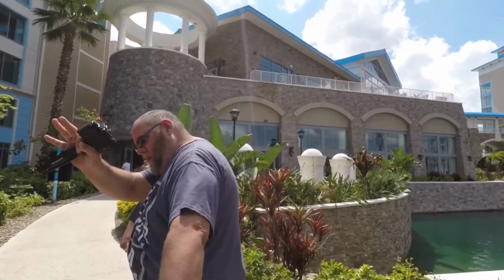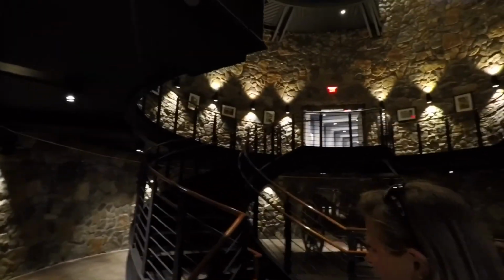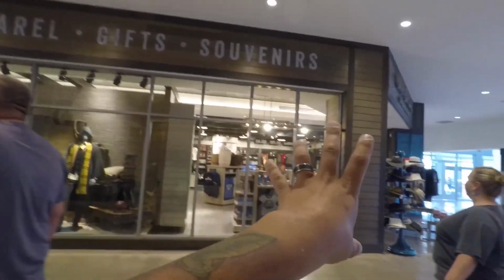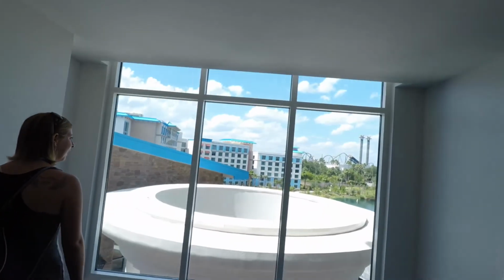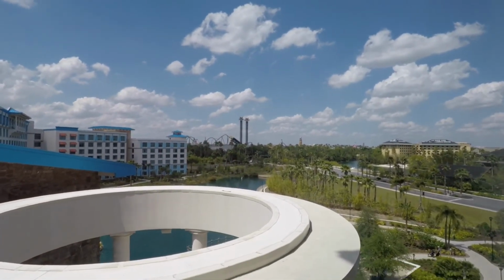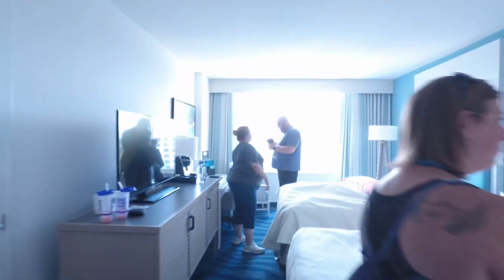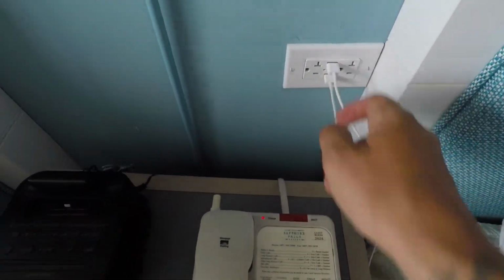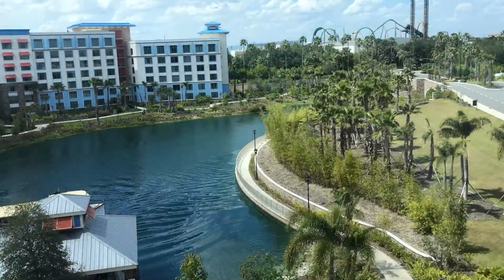Touring the Loews Sapphire Falls Resort At Universal Orlando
Welcome everyone! Join us as we head to Loew’s Sapphire Falls At Universal Orlando! Here we do a tour of the grounds, tour of one of the rooms, and a boat ride. This is a beautiful hotel to stay at! Thank you to Randomness for letting us tour the hotel with them. Check out their channel!